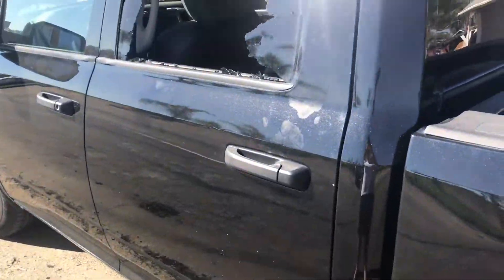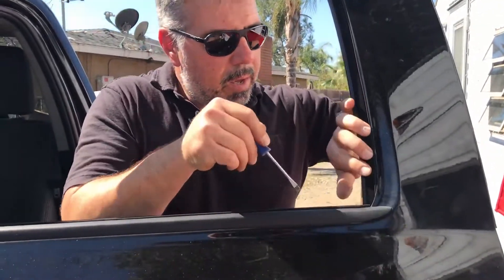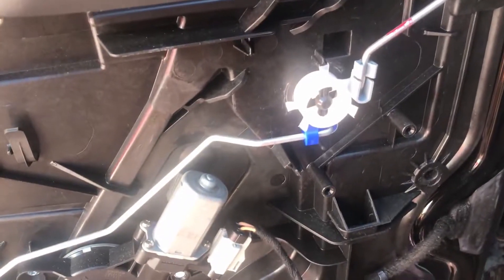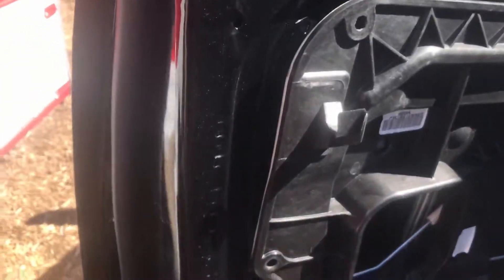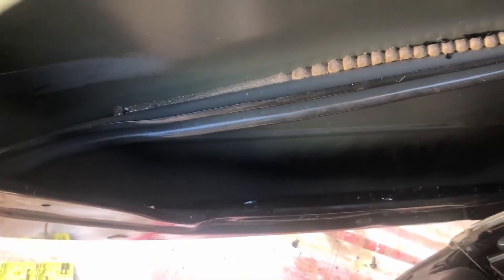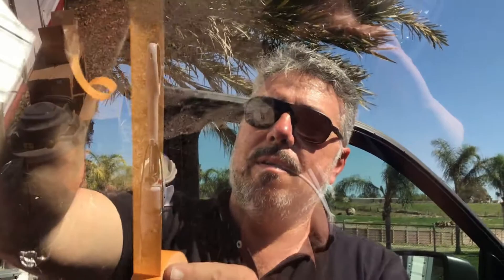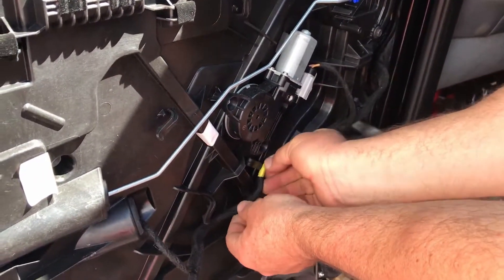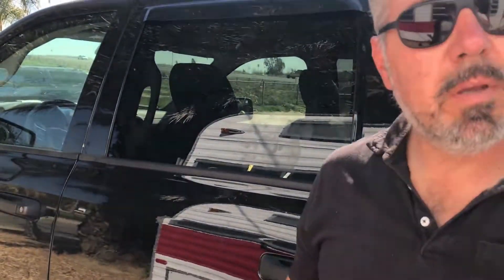How To Replace A Broken Car Window!!/Dodge Ram Truck/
Hey guys so today I showed you how to replace your car window on a 2019 Dodge Ram Truck which can help you save you money.